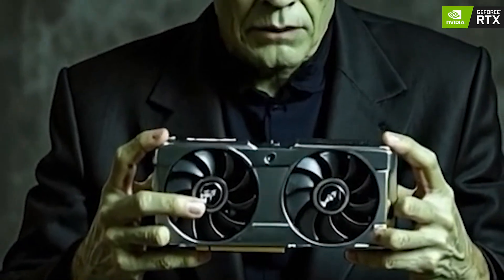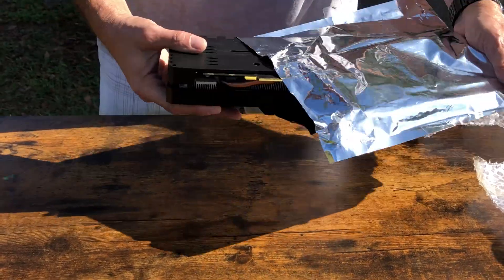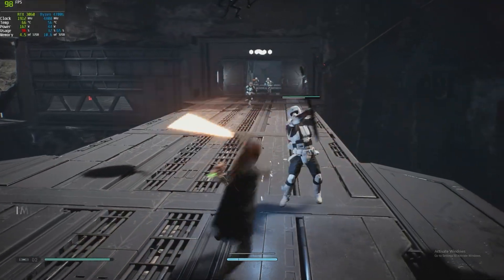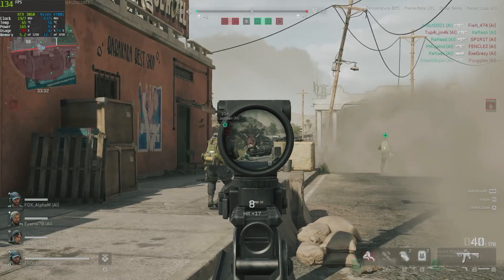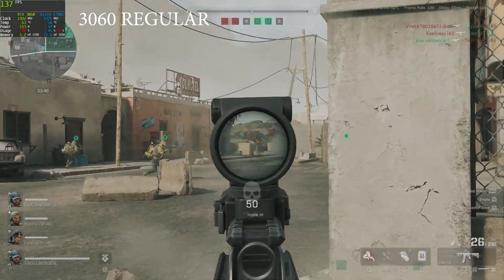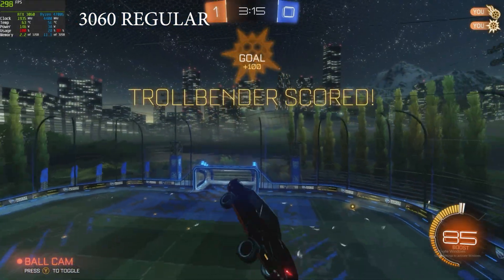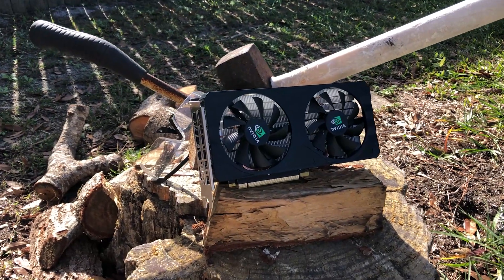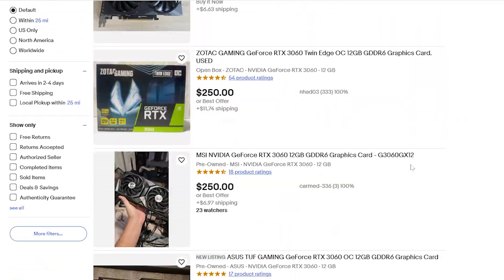$100 RTX 3060 Frankenstein Card!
I got my hands on Frankenstein! The RTX 3060M on a regular PCB. Let's test it out.

00:00 Intro
00:25  Unboxing
01:00  Test Parameters
01:16  Drivers
01:50  CyberPunk Test
02:10  Delta Force Test
02:26  Jedi Fallen Order Test
02:38  Project Cars 2 Test
02:45  Rocket League Test
03:02  Furmark Test
03:27  Temperatures
03:37  Final Graph
03:55 Final Thoughts

Test PC
Ryzen 4700G
32GB DDR4 3600
1TB NVME OS Drive
1TB NVME Games Drive
Asus B450M -A
1440P ALL HIGH SETTINGS